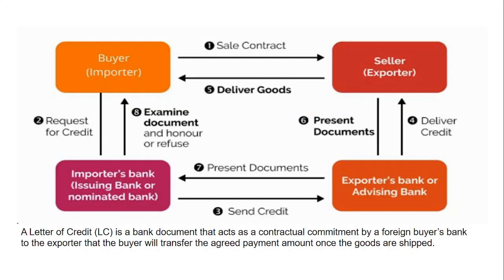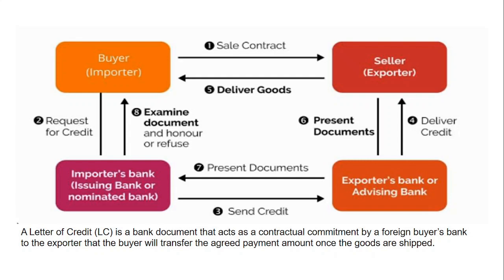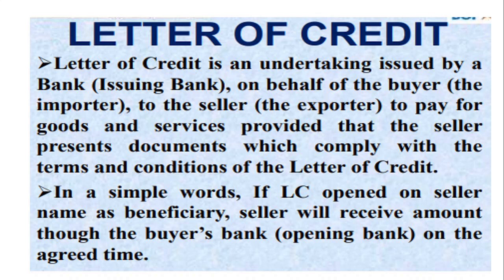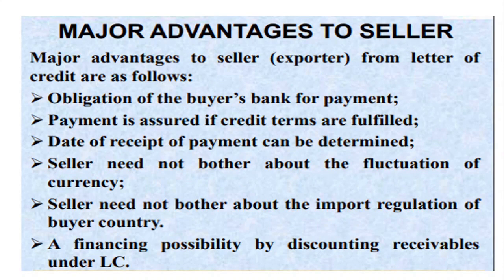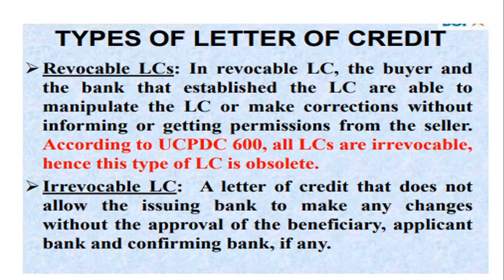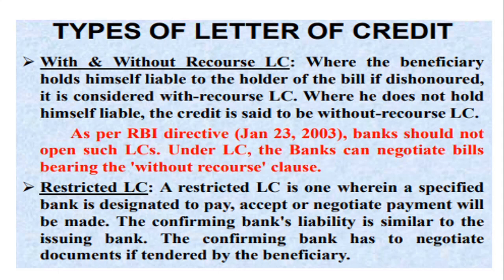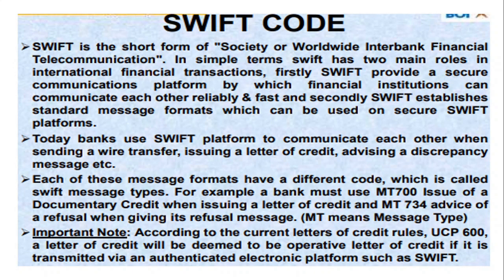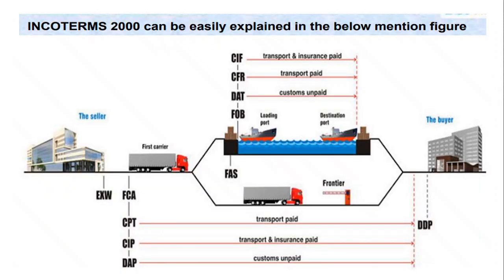Non fund based facility Part 1: Letter of Credit (L/C)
Basics of L/c discussed in this video